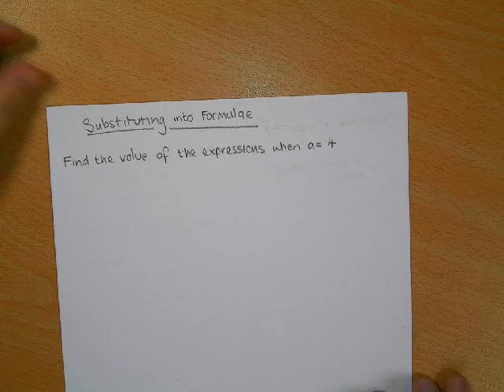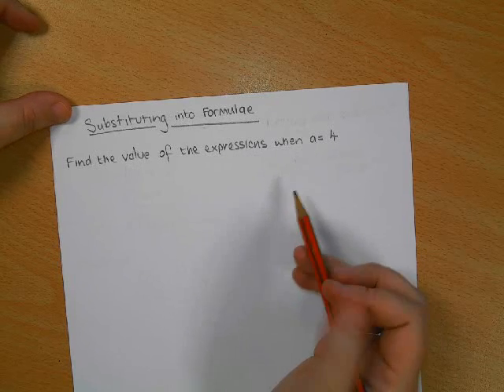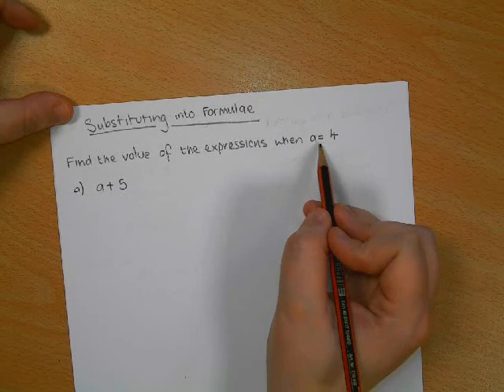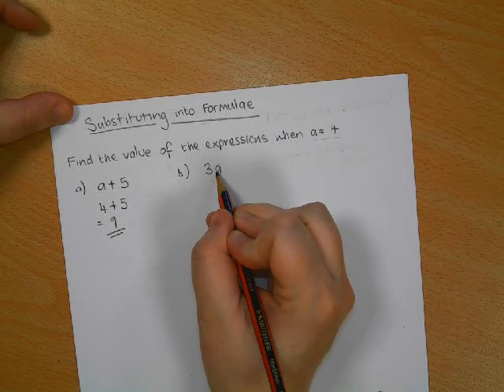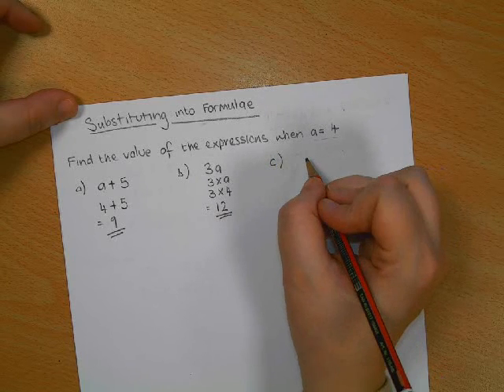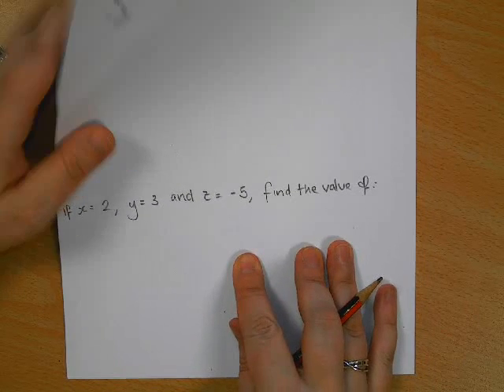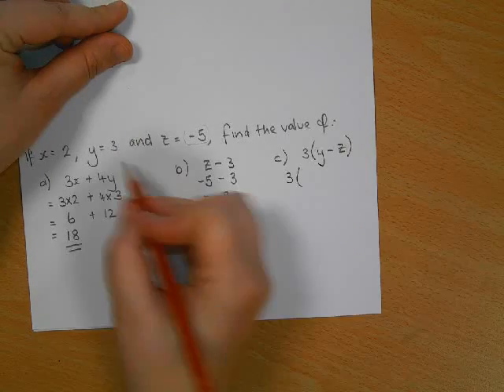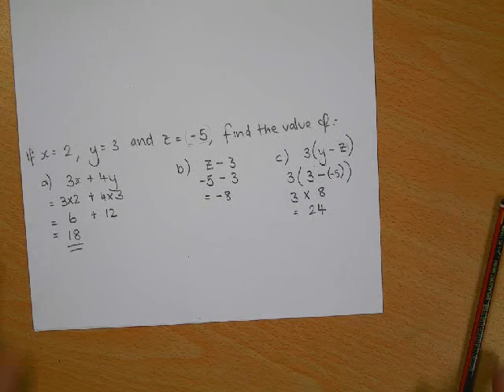EF Algebra4 SubFormulae